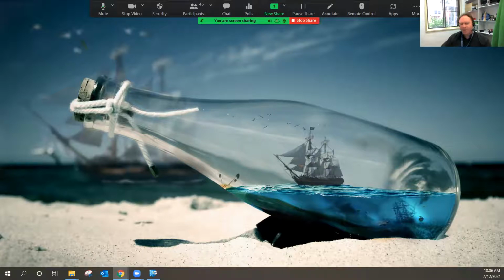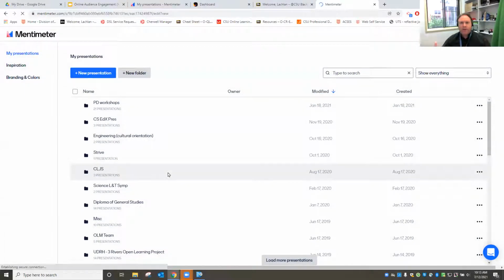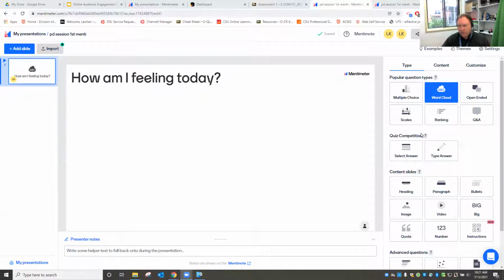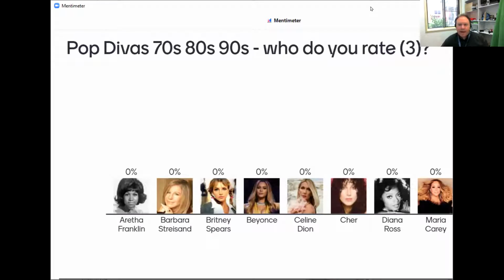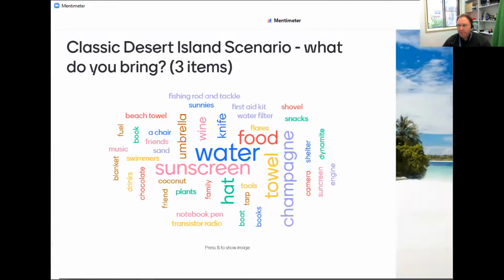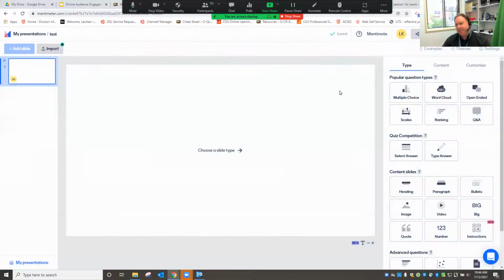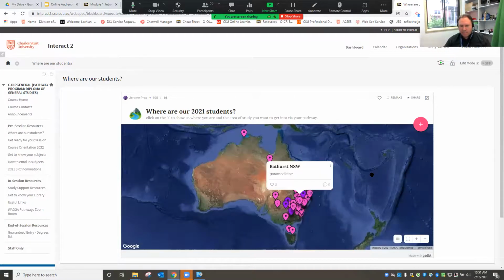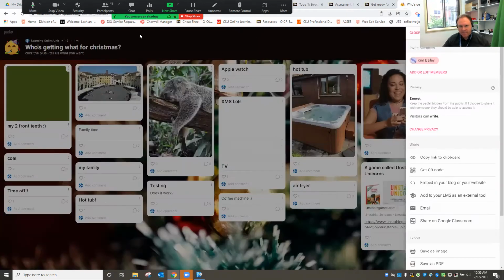Audience Engagement Tools: Mentimeter, Menti + Zoom and Padlet (workshop recording 071221)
This  workshop will explore 2 popular online tools for audience engagement: Mentimeter and Padlet. We will explore the functionality of each tool, live vs asynchronous applications, along with the ability to embed both tools within your existing content. We will also specifically look at the Zoom Mentimeter Integration (marketplace app)

Specific elements covered in the workshop include:
•        account setup & limitations
•        building within the platforms
•        activity types
•        embedding content

This session will be run by Prue Gonzalez and Lachlan Kalache.

For calendar additions and all other PD information - please refer to the DLT Professional Learning Hub @